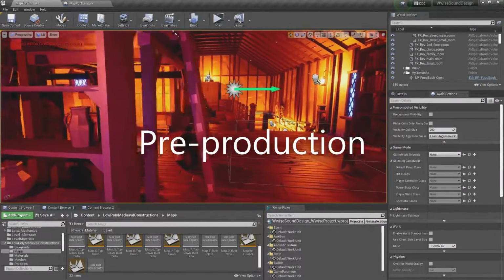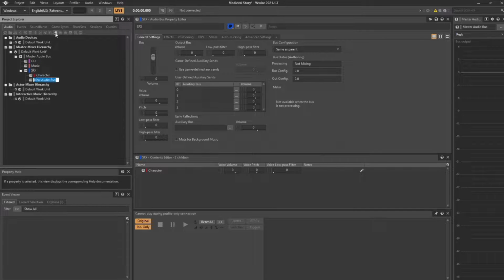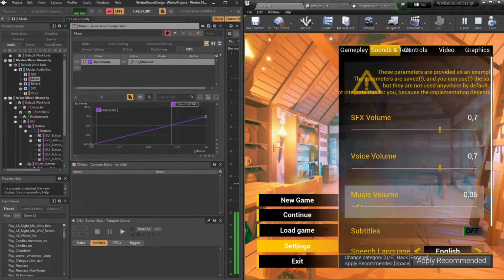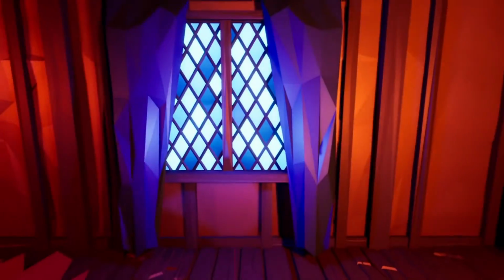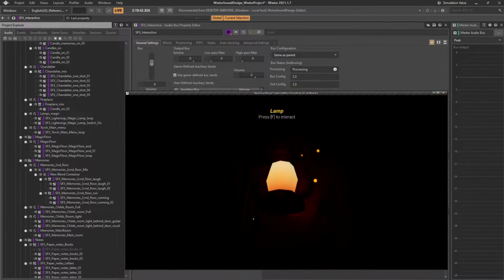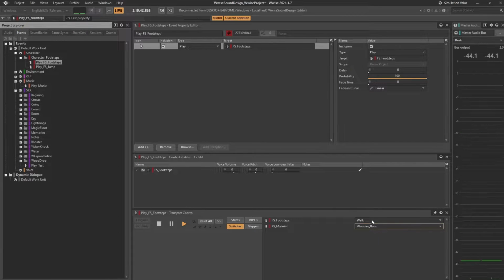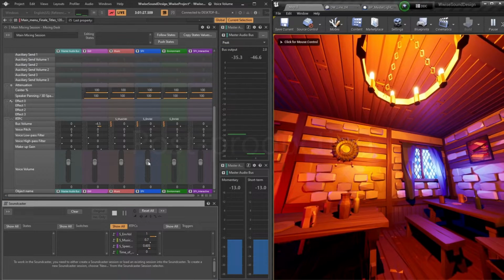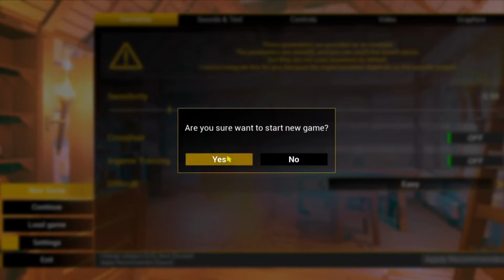Game Audio Reel | Wwise Implementation & Sound Design | Alexei Pohorily | Medieval Story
This is an audio reel, based on my demo game project, that I made to explain the process of creating sound design and audio implementation using Wwise and Unreal Engine 4.

Voice actor: Roman Chupis

Assets Used:
Low Poly Medieval Interior and Constructions by  PolyArt3D
ROG Modular Medieval Accessories and Robes by Atlant Games
FC Menu by F1rstContent
Infinity Blade: Effects by Epic Games